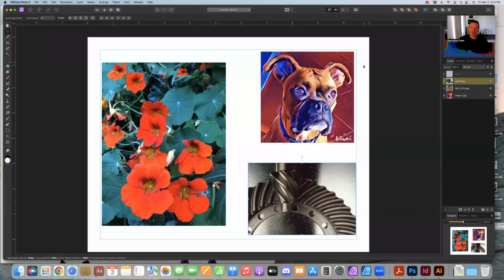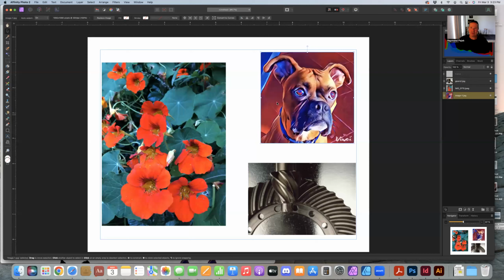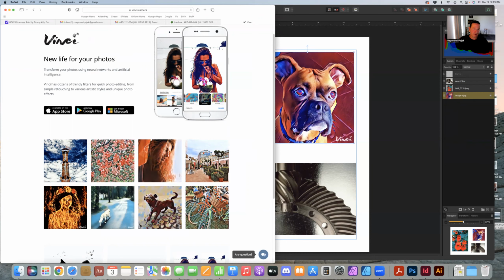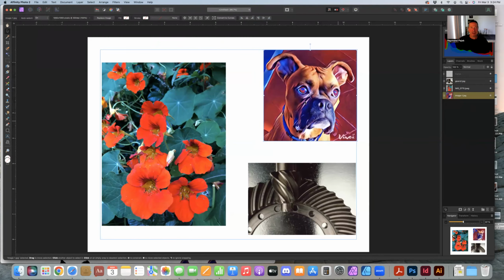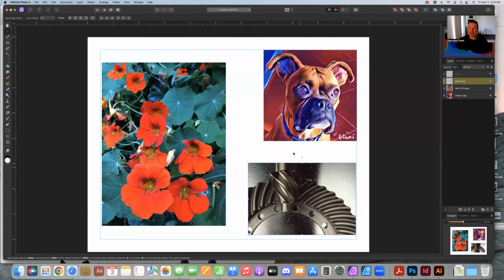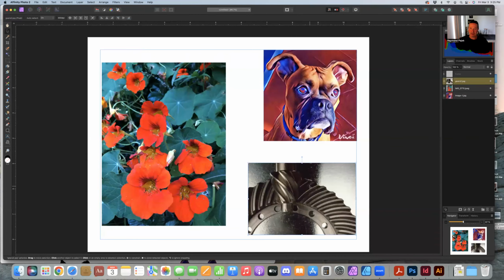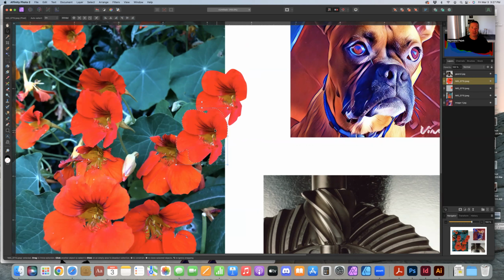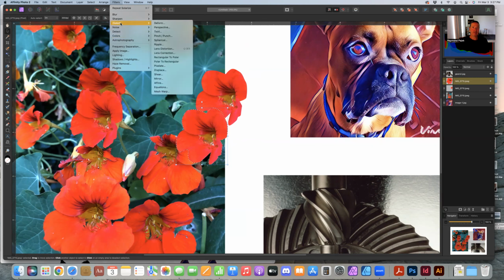Event Poster-Video 2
Tutorial video supporting the event poster assignment.